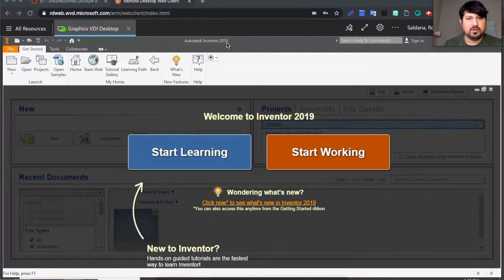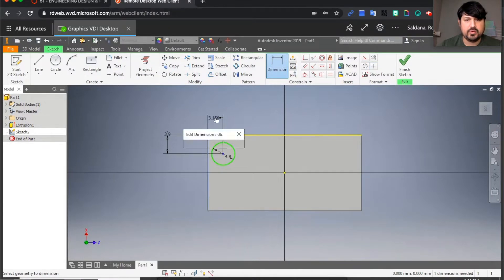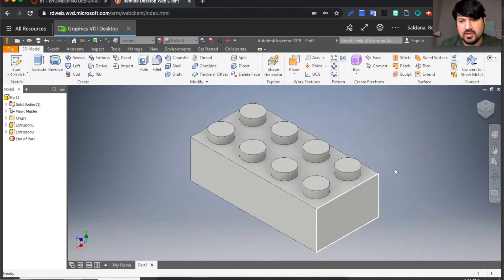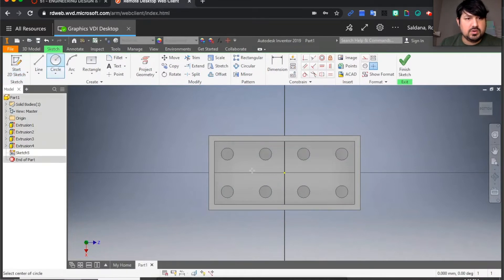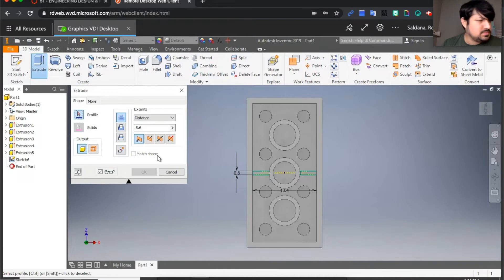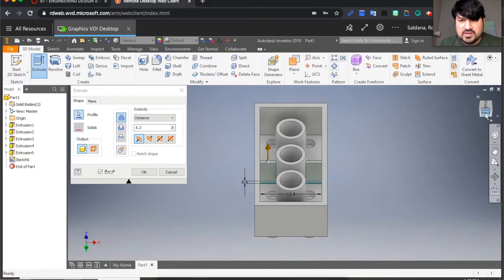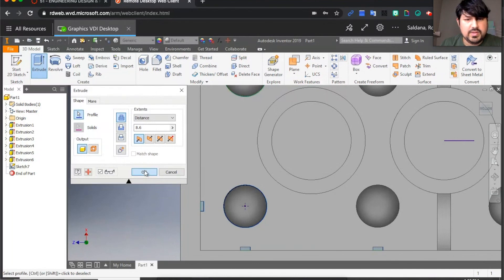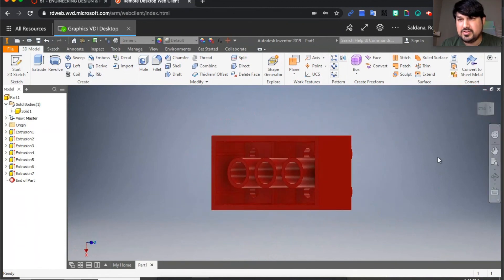AUTODESK INVENTOR TUTORIAL: How to 3D MODEL a LEGO BRICK - Intro Lesson - Step by Step Process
In this video I go step-by-step into how to model a LEGO brick in Autodesk Inventor. We practice make of the basic commands in this process, such as:
Sketches, Line, Circle, 2-Point Rectangle, 2-Center Rectangle, Rectangle Pattern, Circular Pattern, Mirror, Dimension, Trim, Extrude, Extrude Cut, Fit to View, Adjust Home, and coloring shapes.